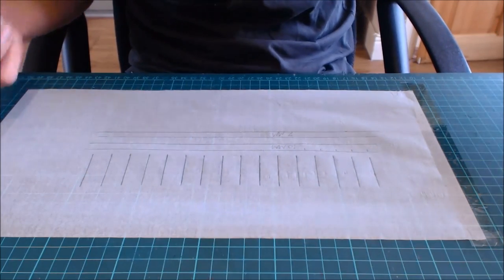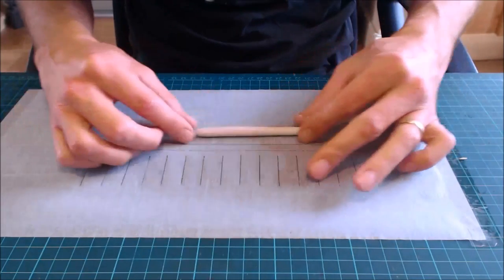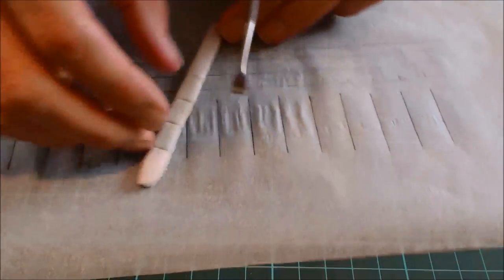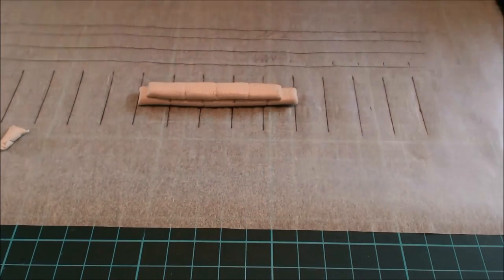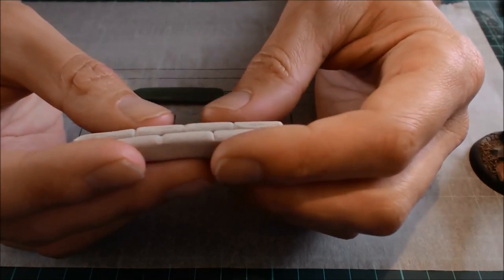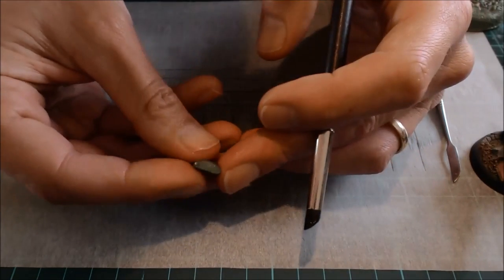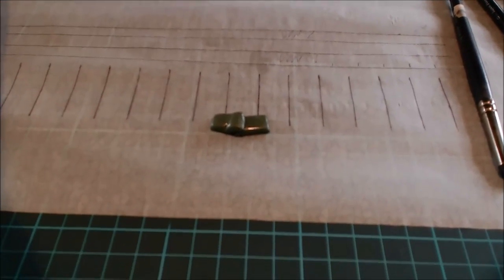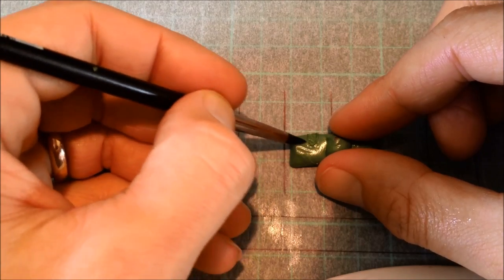How to make sandbags for your wargames terrain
In this tutorial, I cover how to make sandbag walls for emplacements and prepared structures as well as covering doing individual detailed ones. I cover the basics of sandbags, how to do internal and external seams as well as bullet holes and rips. .